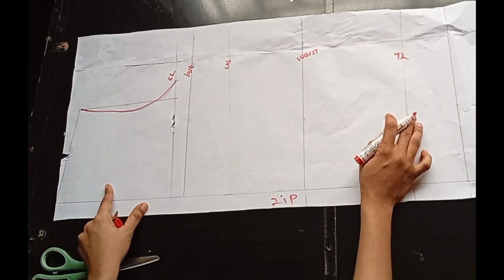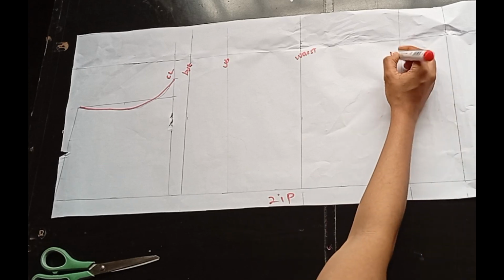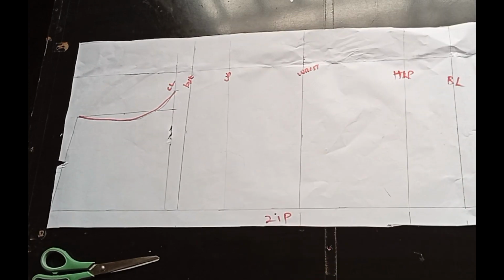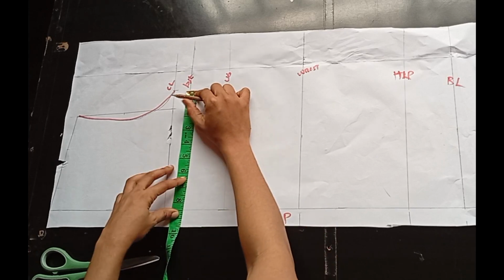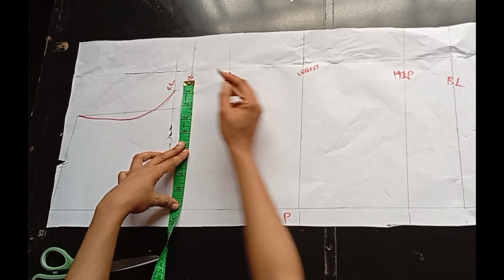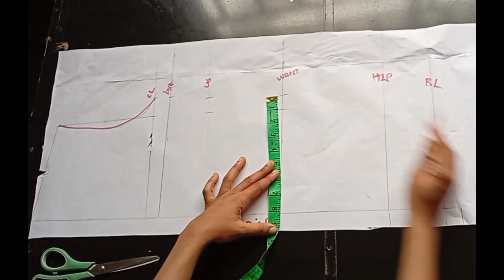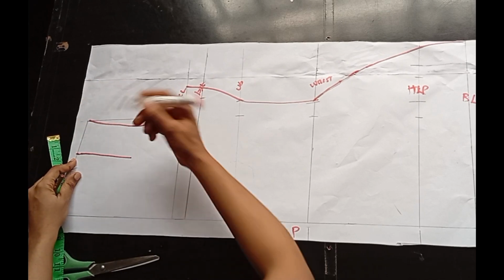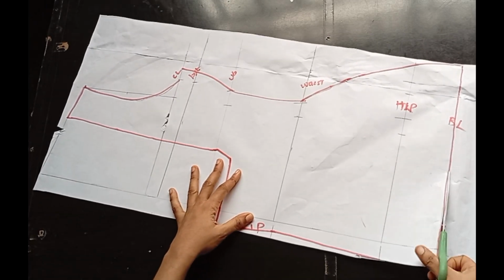HOW TO MAKE A SIMPLE BACKLESS DRESS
a stylish flare blouse requires precision,

Materials needed
- 1-2 yards of main fabric (depending on the design and your size)
- 1/2 yard of contrasting fabric for the neckline or cuffs (optional)
- Interfacing or stabilizer
- Thread (matching the color of the fabric)
- Sewing machine
- Serger (optional)
- Pattern or draft your own

Pattern preparation
1. *Choose a pattern or draft your own*: Select a pattern specifically designed for flare blouses, or draft your own using a blouse block.
2. *Adjust the pattern for your measurements*: Make any necessary adjustments to the pattern to fit your body. Consider factors like bust size, waist length, and sleeve length.
3. *Add seam allowances and grain lines*: Include seam allowances (about 1/4 inch) and grain lines to ensure accurate cutting.

Cutting the fabric
1. *Cut the main fabric pieces*: Cut two front pieces, two back pieces, and any additional pieces required by your pattern (such as sleeves or a neckline facing).
2. *Cut the contrasting fabric pieces (optional)*: Cut contrasting fabric pieces for the neckline or cuffs, if desired.

Sewing the blouse
1. *Construct the bodice*: Sew the front and back pieces together, starting from the center and working your way outwards. Use a 1/4 inch seam allowance.
2. *Add the sleeves*: Sew the sleeves to the armholes, using a 1/4 inch seam allowance.
3. *Add the neckline facing*: Sew the neckline facing to the neckline, using a 1/4 inch seam allowance.
4. *Add the cuffs (optional)*: Sew the cuffs to the sleeves, using a 1/4 inch seam allowance.
5. *Hem the bottom*: Fold the raw edge of the hem up by 1/4 inch, then another 1/4 inch, and sew in place.

1.
2.
3.
4.
5.
6.
7.
8.
9.
10.
11.
12.
13.
14.
15.
16.
17.
18.
19.
20.
21.
22.
23.
24.
25.
26.
27.
28.
29.
30.
31.
32.
33.
34.
35.